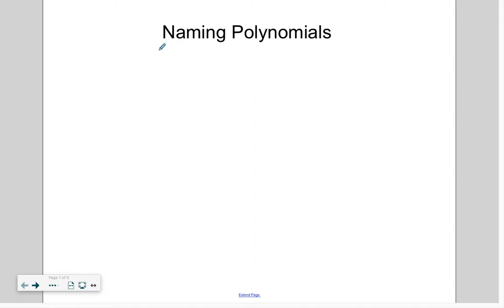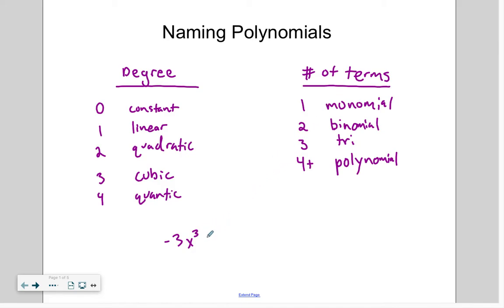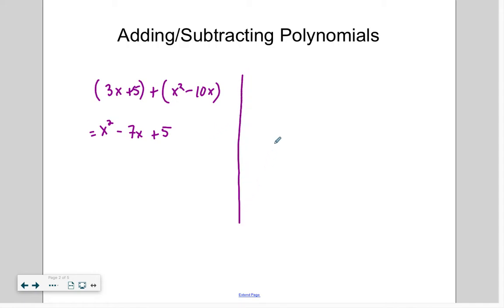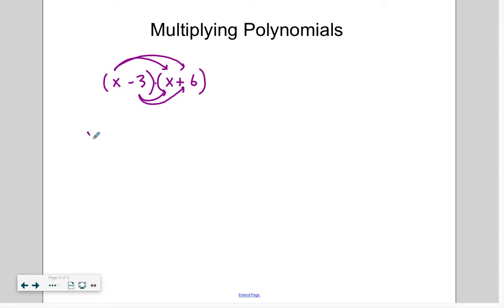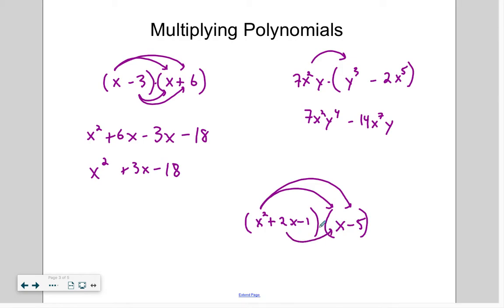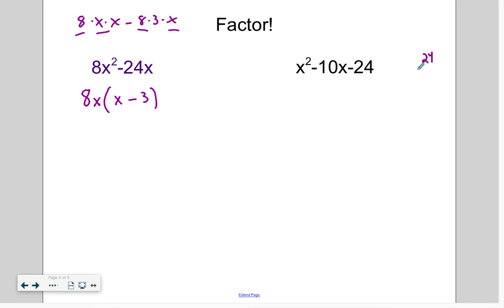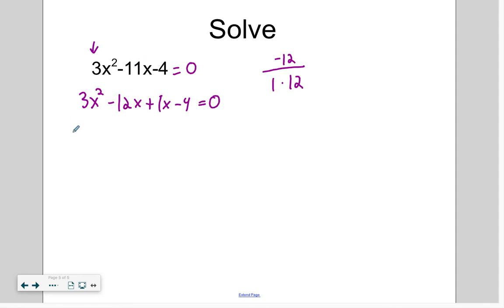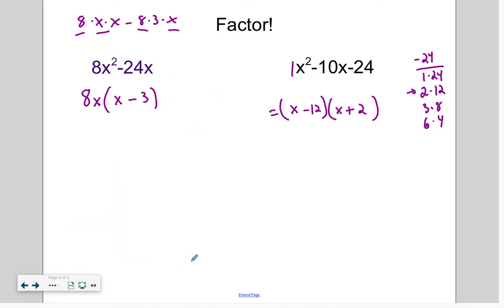Section 3 Review